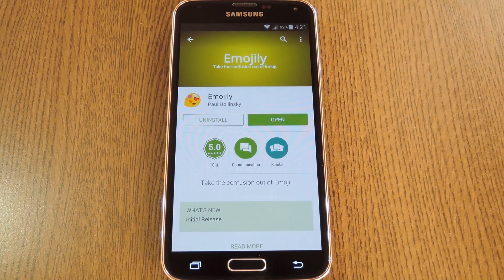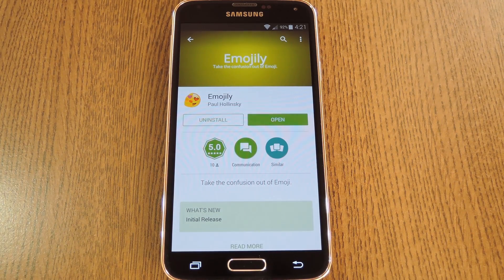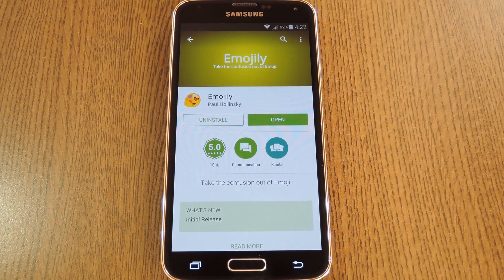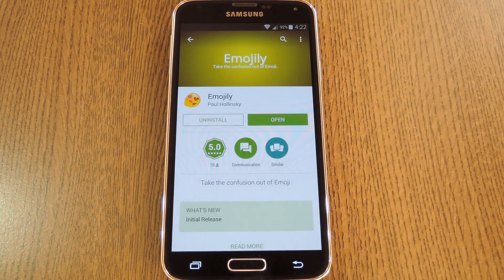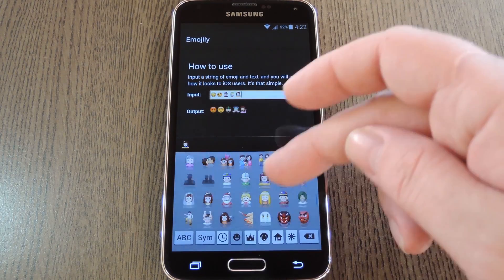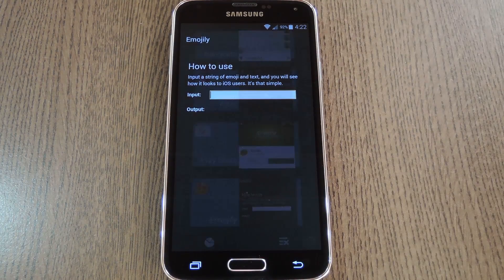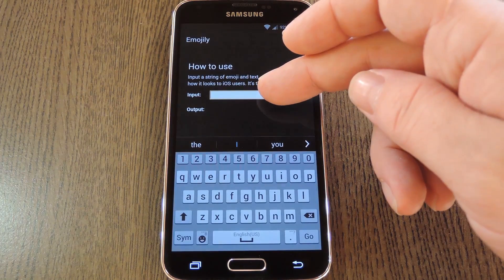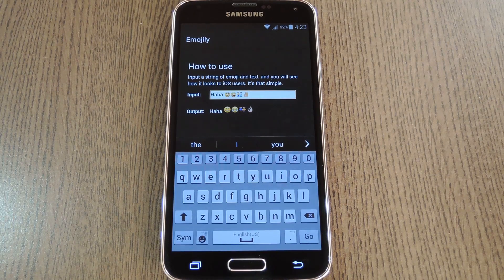See What Your Android Emojis Look Like on iPhones [How-To]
How to See How Your Emojis Will Look on iOS [Android]

In this tutorial, I'll be showing you how to see what your Android emojis will look like when you send them to an iPhone user. If you think you've picked out the perfect emoji, you may be wrong—smilies look a little different on iOS. So avoid any confusion by double-checking with this easy-to-use app.